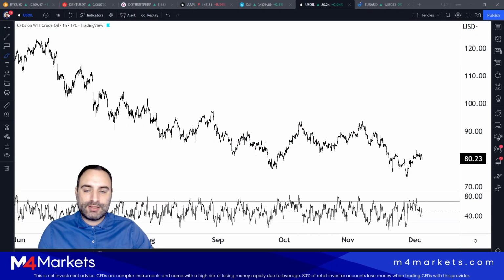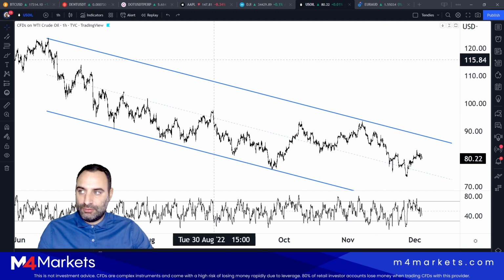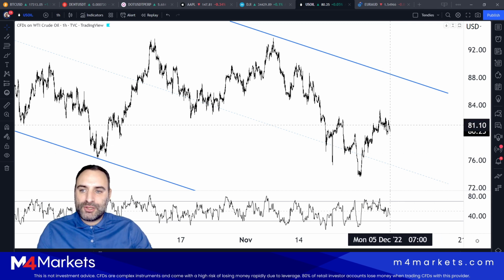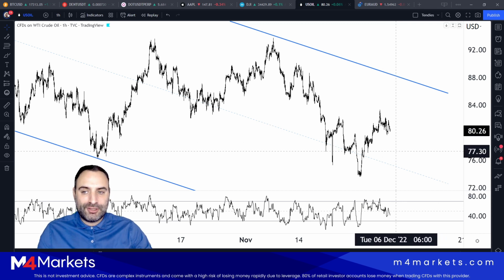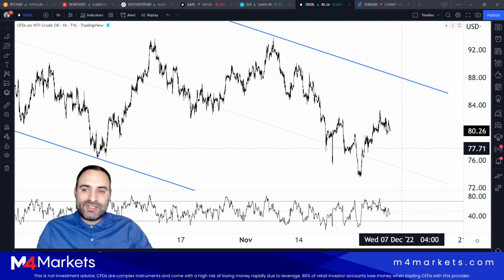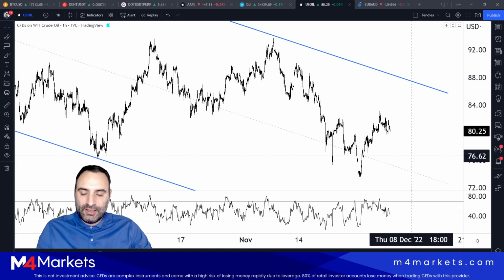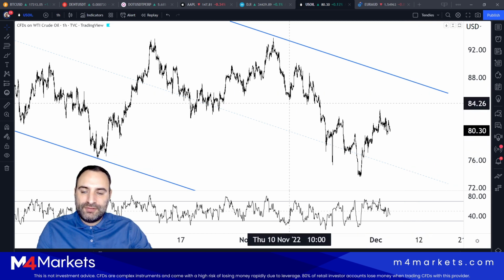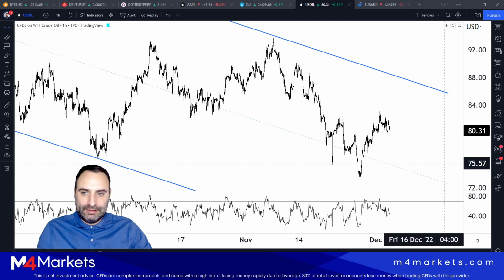M4Markets Daily Analysis: USDJPY to Follow WTI?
In today's Daily Analysis Stavros Tousios will take you through a technically-driven idea generated by two momentum divergence signals.

$USOIL 00:25
$USDJPY 03:00